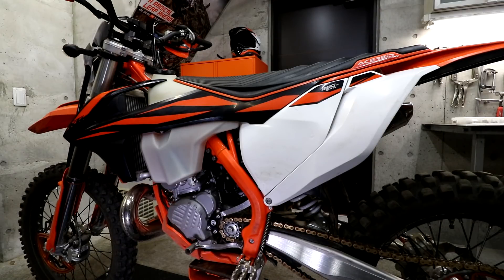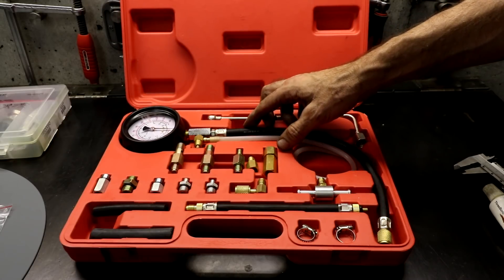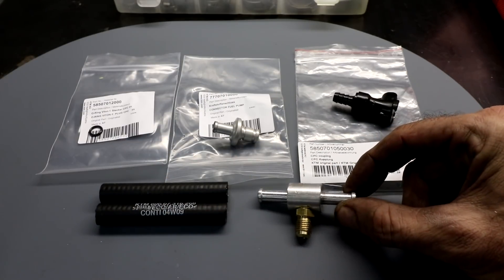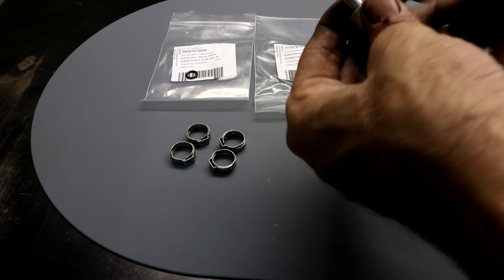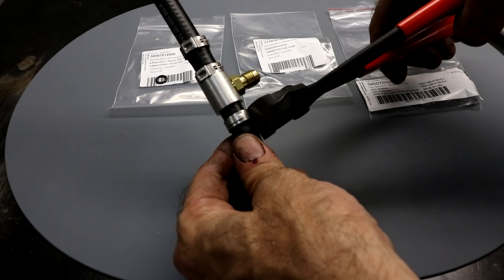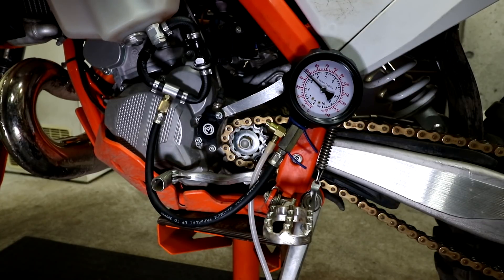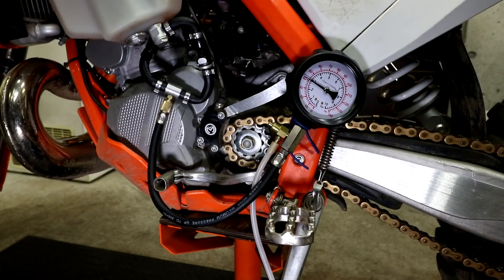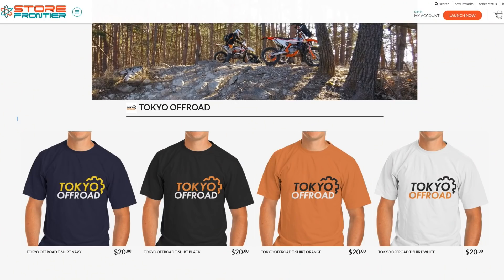KTM & Husky Fuel Pressure Measurement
Video shows how to measure fuel pressure on late model fuel injected KTM and Husqvarna 2-Stroke and 4-Stroke motorcycles.

Parts used in adapter T-line:
CPC Coupling (Black Plastic): 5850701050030
Connector Fuel Pump (Metal): 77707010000
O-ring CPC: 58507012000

2019 KTM 250 EXC TPI with RK TEK Head
2017 KTM 250 EXC with Keihin 38mm + STIC & RK TEK Head